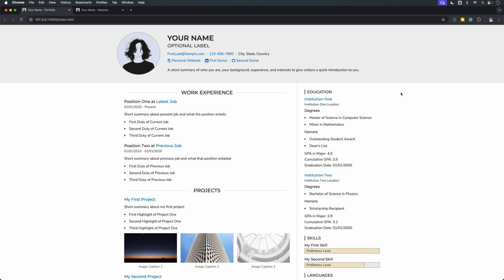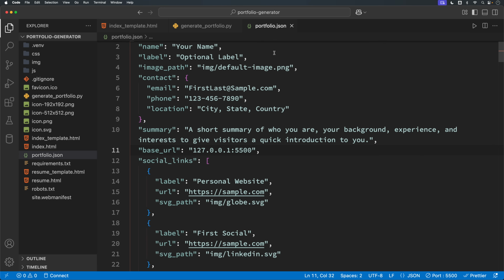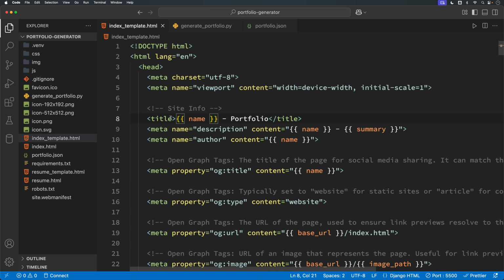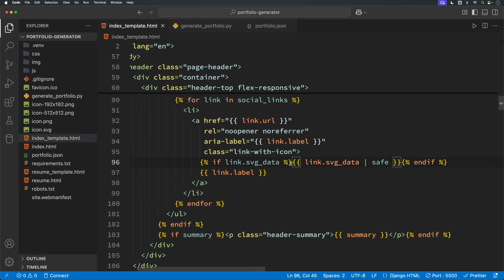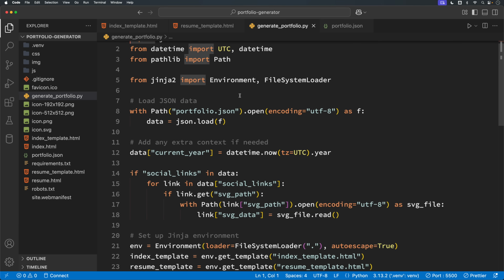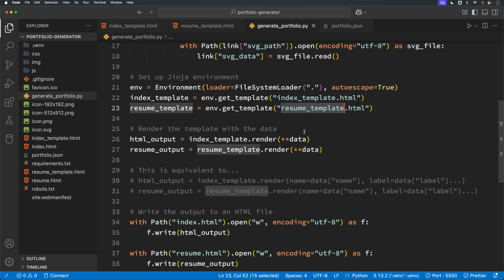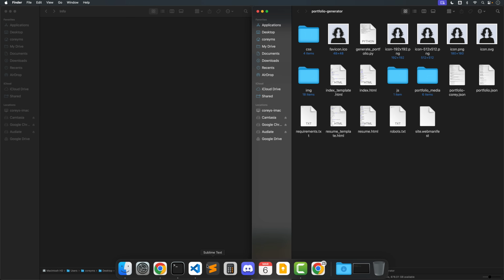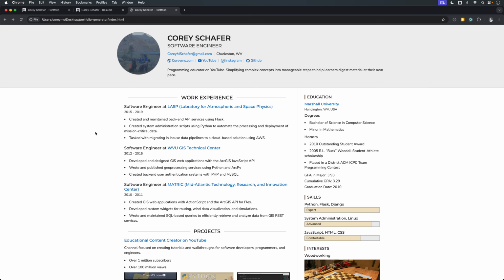Python Tutorial: Generate a Web Portfolio and Resume from One JSON File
In this video, we'll be learning how to use Python and JSON to create both a web portfolio and a traditional resume from a single source of data. We'll use Jinja2 templates to generate static HTML files that are easy to deploy and maintain. This approach ensures your portfolio and resume are never out of sync, as updates to your JSON file automatically reflect in both versions. We'll cover the complete process, from structuring your data in JSON to setting up templates and writing the Python code that bridges them together. By the end of this tutorial, you'll have a streamlined way to manage your web portfolio and resume efficiently. Let's get started...

✅ Equipment I Use and Books I Recommend: